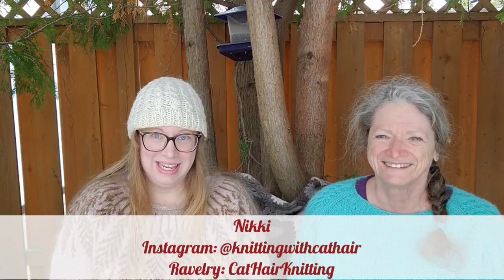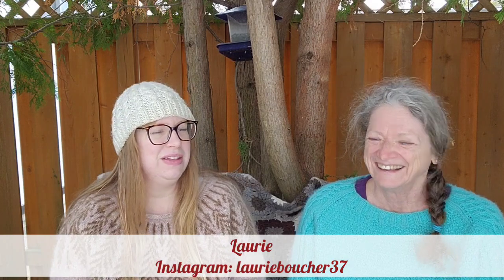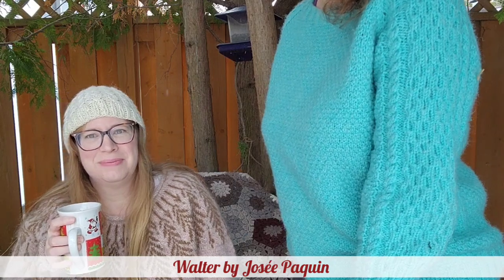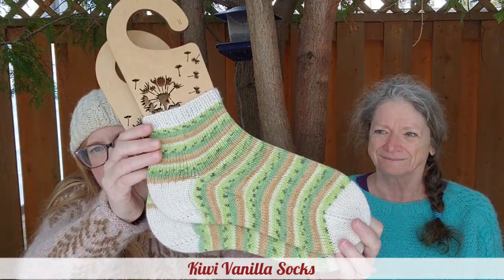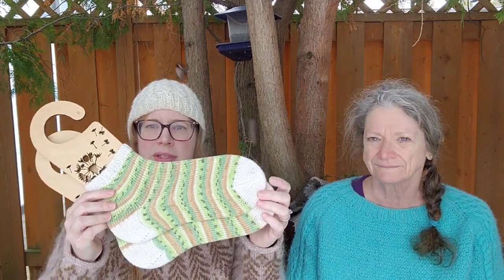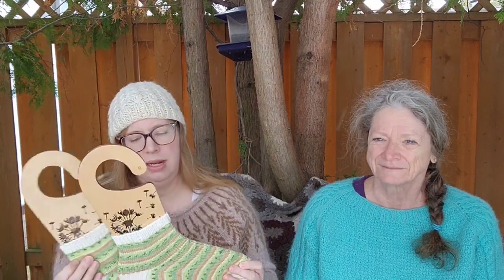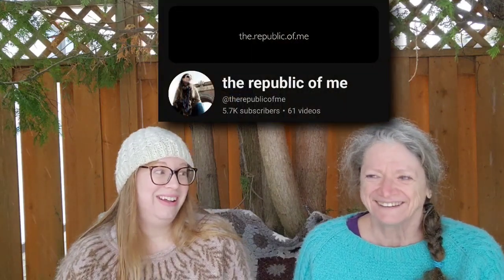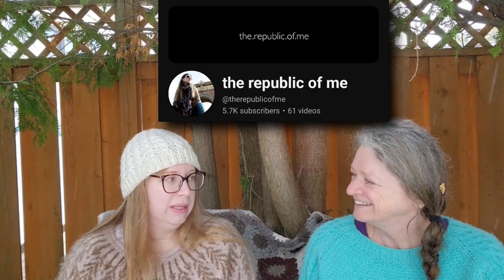Ep.62 4th Annual Knitting With Cat Hair Podcast Holiday Episode / cabled sweater & gift knits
// Join the Jennifer Beale KAL on Instagram bealealong //
▪︎October 1, 2023 - September 30, 2024
▪︎make any Jennifer Beale pattern

// WHAT WE'RE WEARING //
▪︎Walter by Josée Paquin

// FINISHED OBJECTS //
▪︎Ranunculus by Midori Hirose

▪︎Mohair Vanilla Socks
▪︎Saven by Meghan Babin